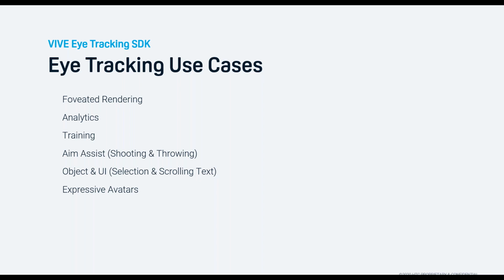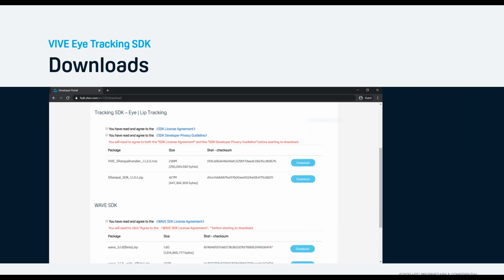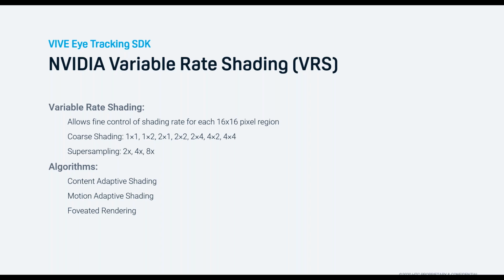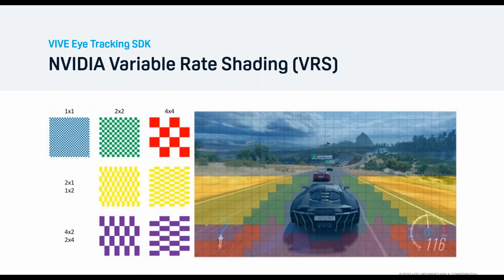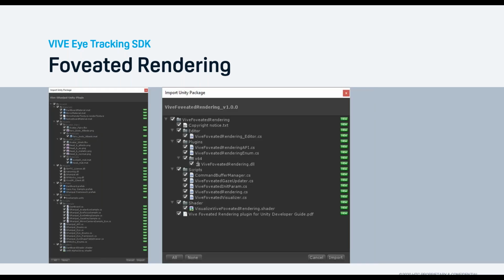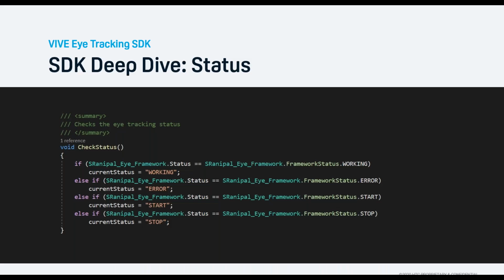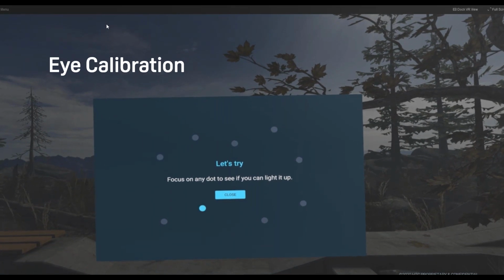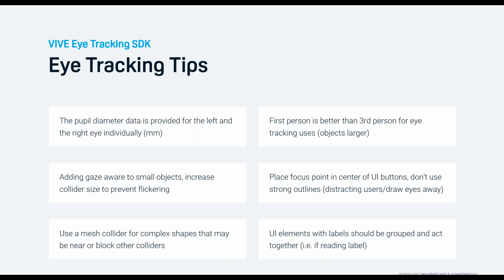How to use Vive Sense SDK to develop eye tracking content?